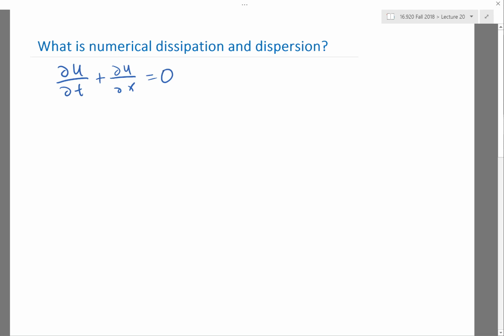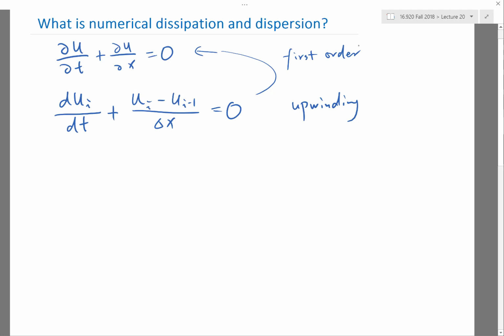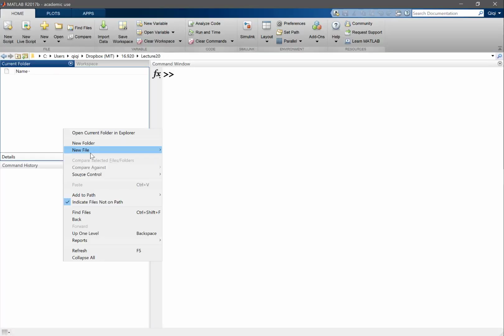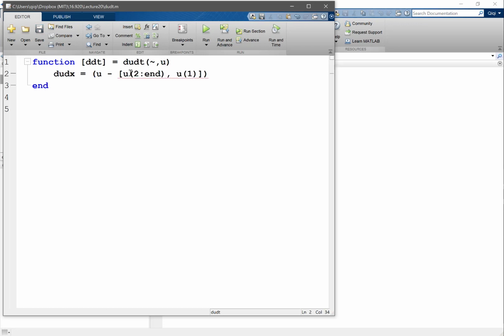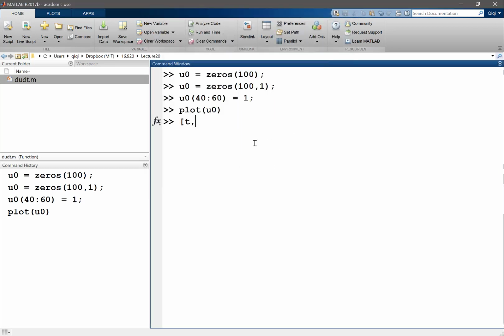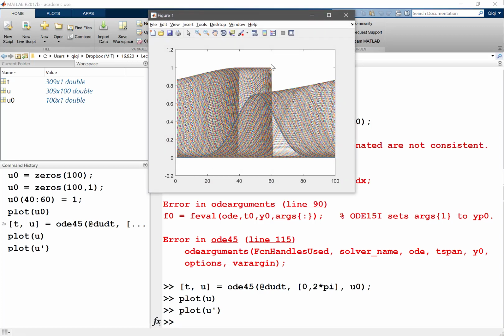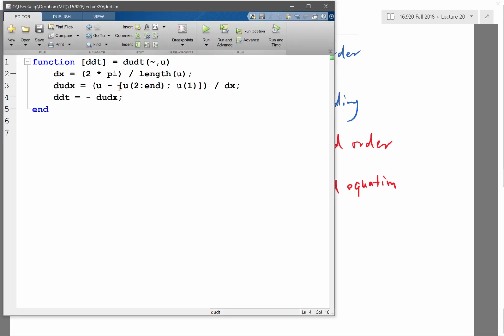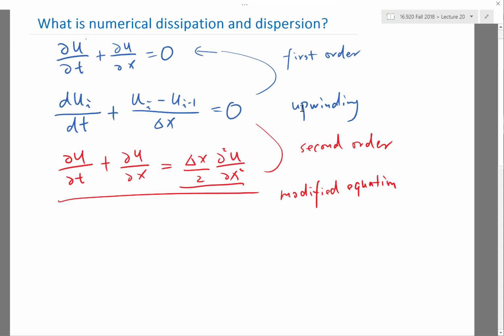Numerical dissipation in advection equation